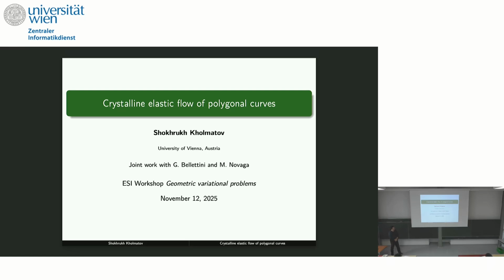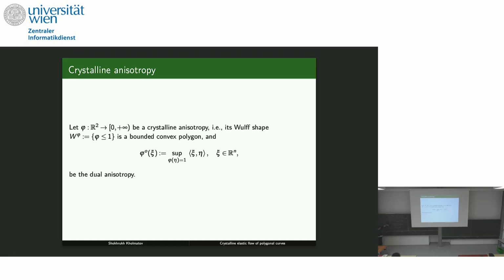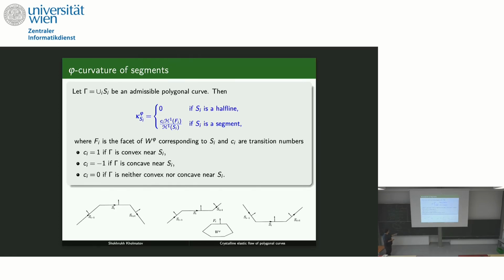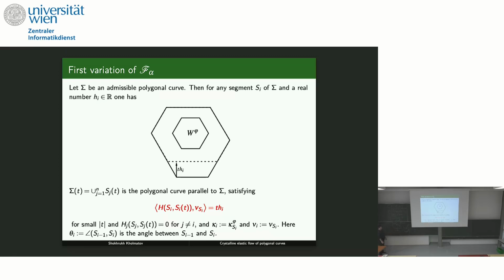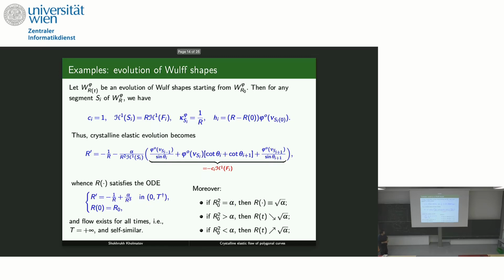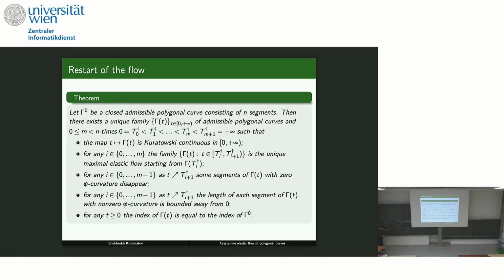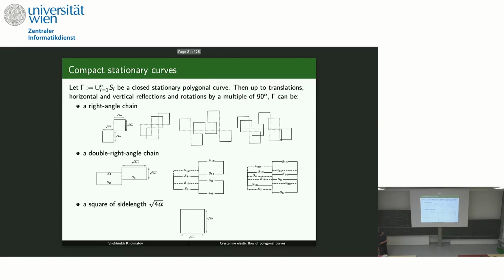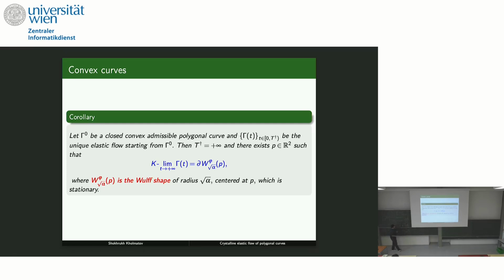Shokhrukh Kholmatov - Crystalline elastic flow of polygonal curves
In this talk I will discuss the evolution of planar polygonal curves under crystalline elastic flow, a (geometric) gradient flow associated with crystalline perimeter. This flow can be seen as a natural perturbation of crystalline curvature flow, where polygonal sides evolve by parallel translation. I will first present a long-time existence and uniqueness result for immersed polygonal curves, including possibly unbounded ones. For closed polygons, I will explain how the flow can be restarted beyond singularities, yielding a global evolution that preserves the topological index of the curve. I will then turn to the long-time behavior: via a Lojasiewicz–Simon type inequality, we prove convergence to stationary configurations. Finally, I will discuss the classification of stationary and translating solutions in the case of square anisotropy.

This is a  joint work with Giovanni Bellettini (U. Siena & ICTP Trieste, Italy) and Matteo Novaga (U. Pisa)